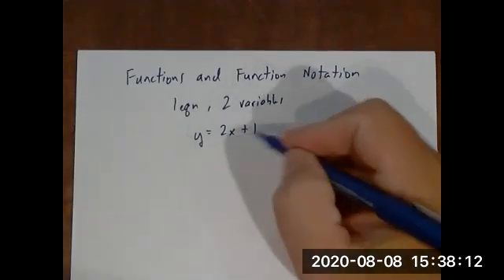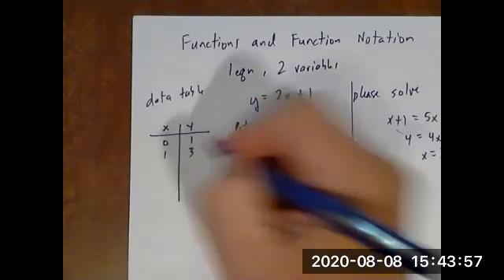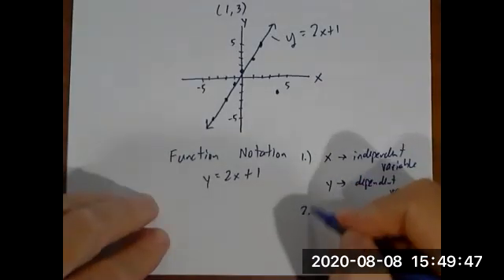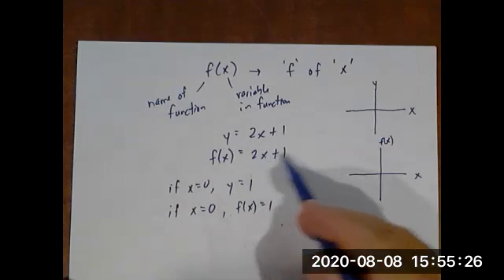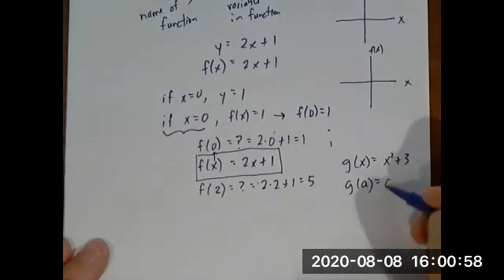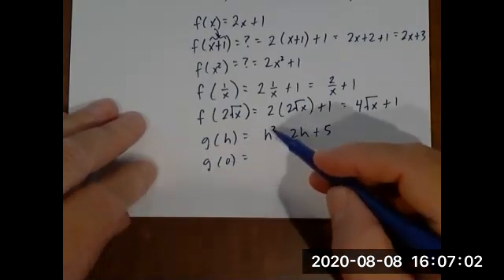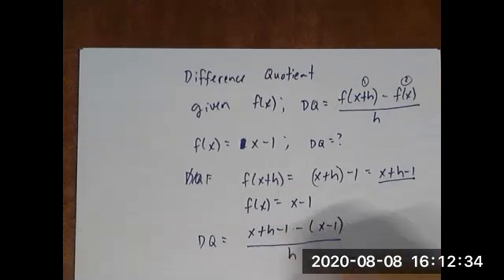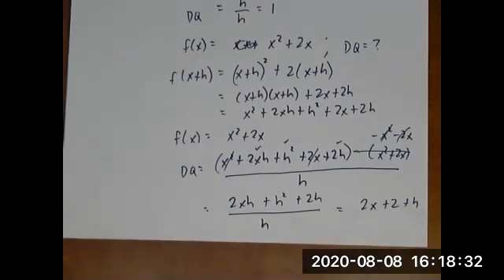MATH201 Functions and Function Notation